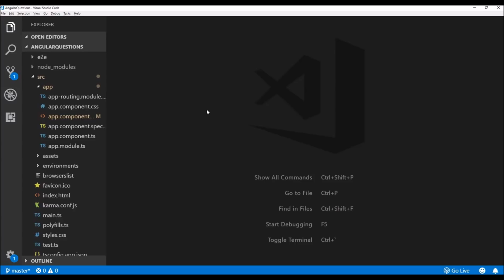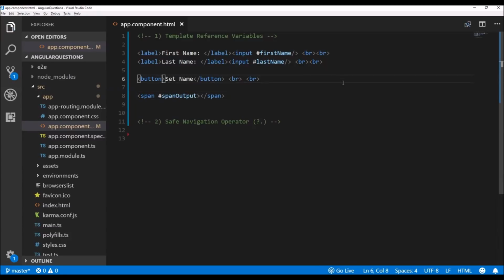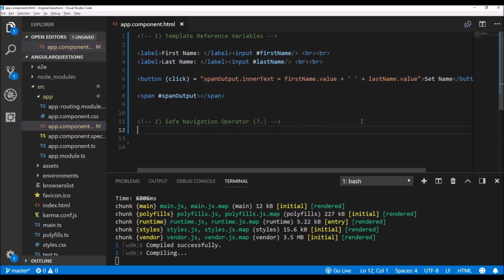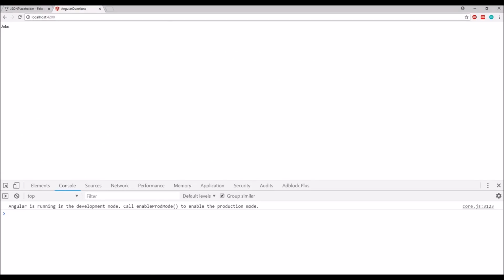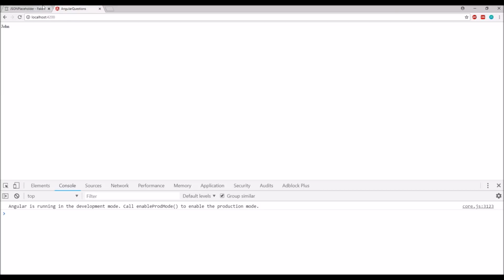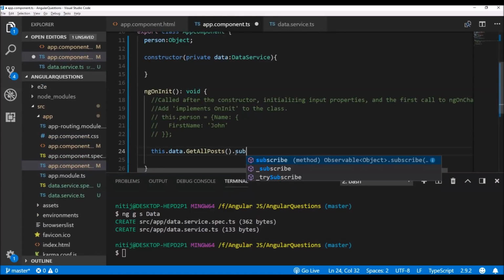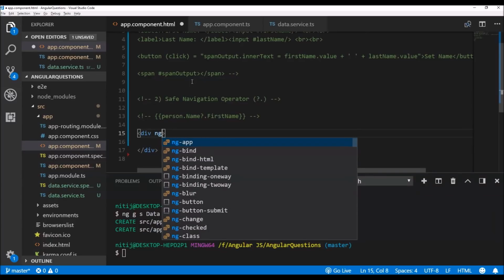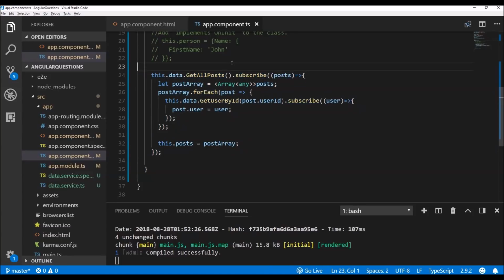Top Angular 6 Interview Questions with Code Examples | PART 1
In this video I have covered the following topics:

1) Template Reference Variables
2) Safe navigation operator (?.)